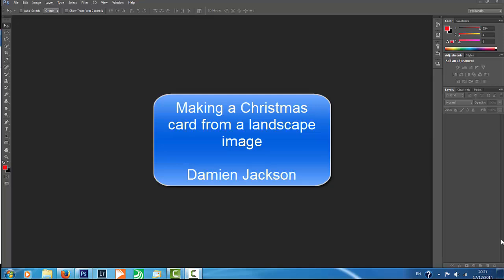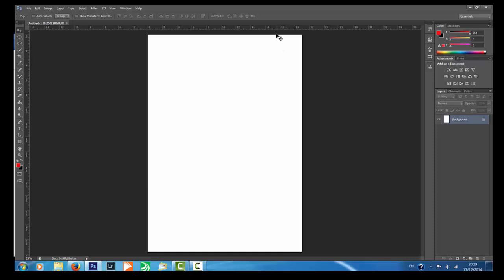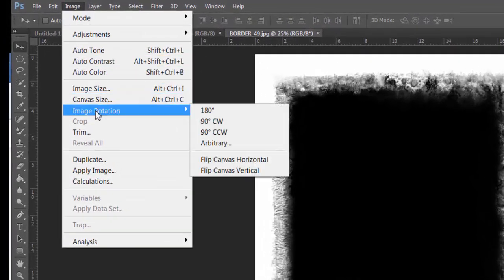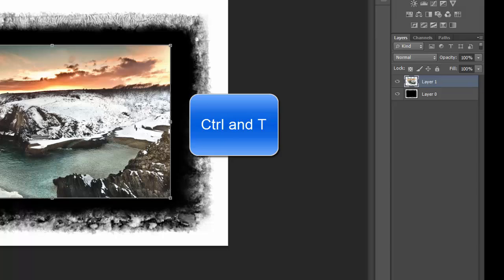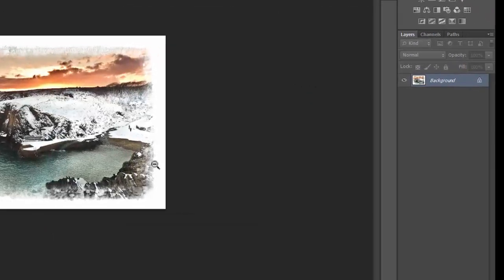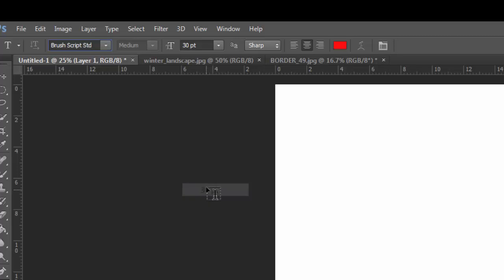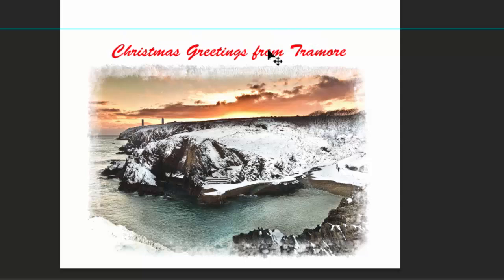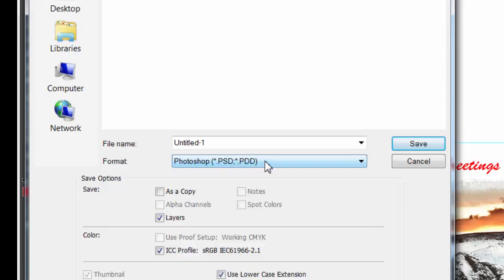Landscape xmas cards